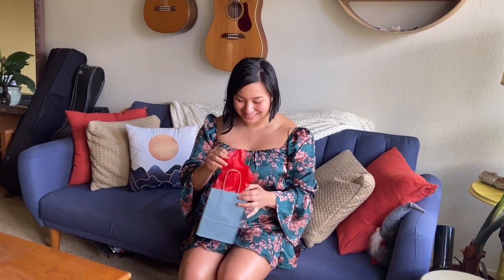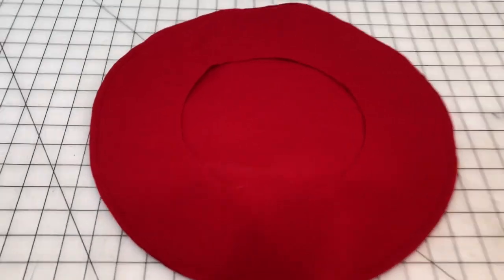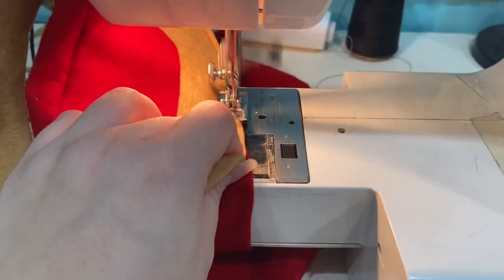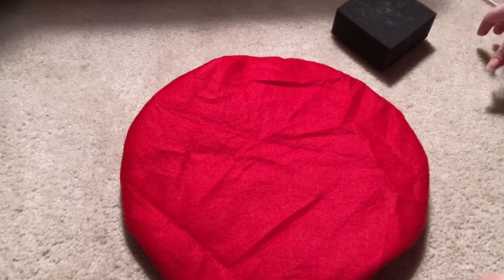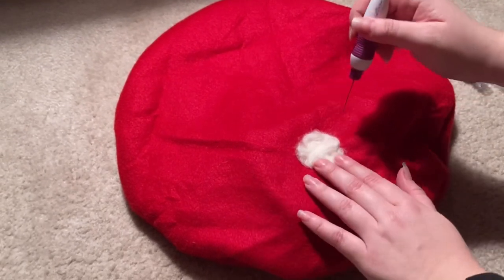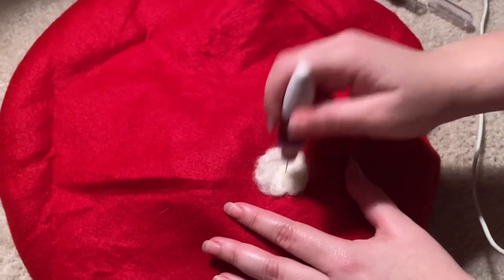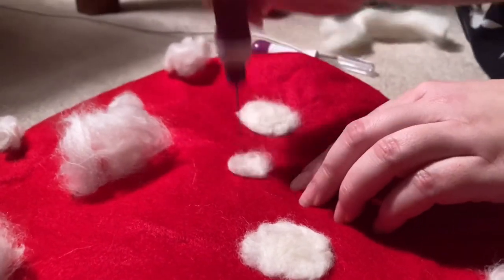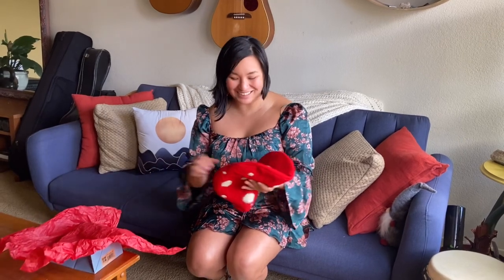FELT MUSHROOM HAT (DIY Beret)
MATERIALS:
Red felt (and tan for stem)
felting needle
foam
white wool (you can get at daiso or on amazon)

If you don't have any felting equipment you can start out with this felting kit

SEWING MUST HAVES:
Sewing Pins, Measuring Tape, Seam Ripper
Fabric Scissors (I recommend a good pair of fabric scissors so you never have any trouble cutting your cloth)